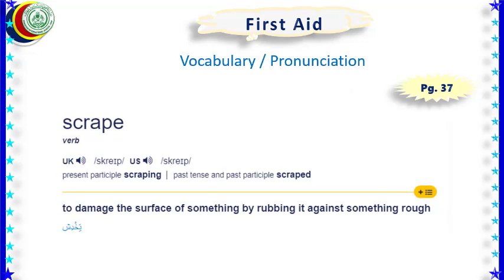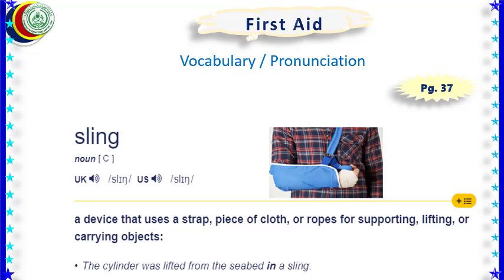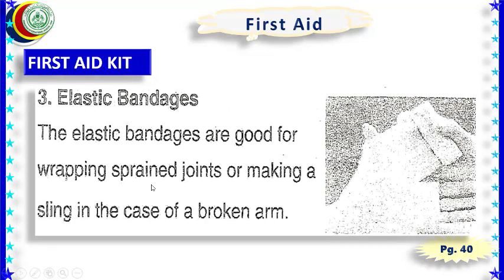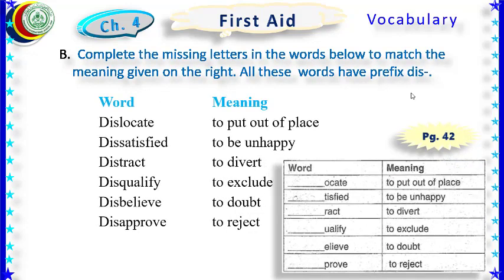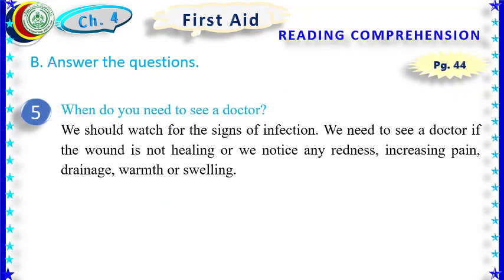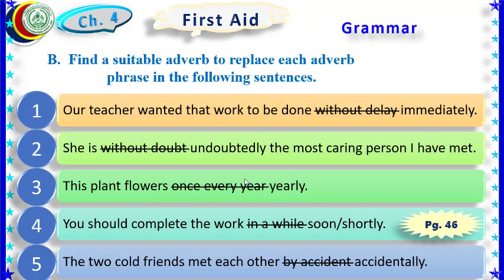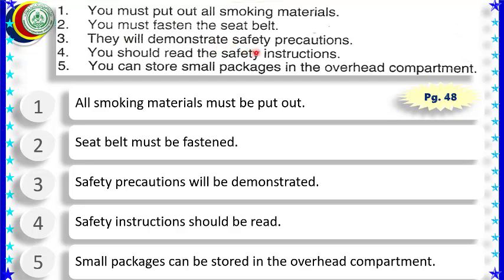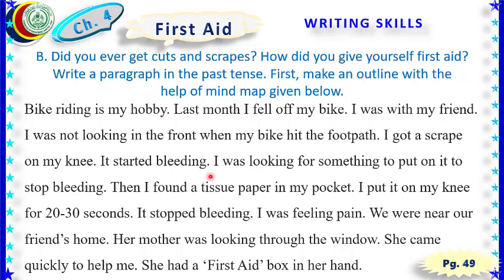Grade 10 English 8